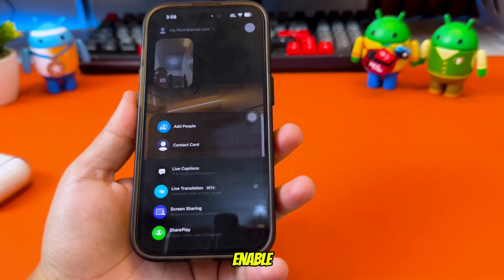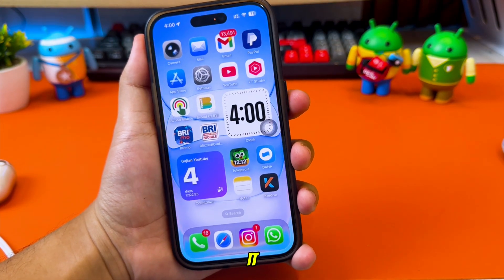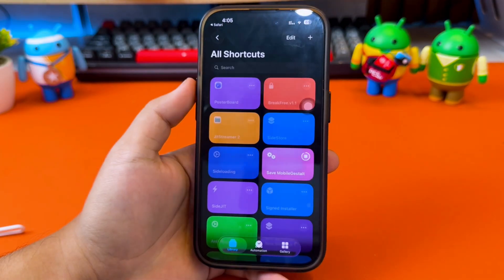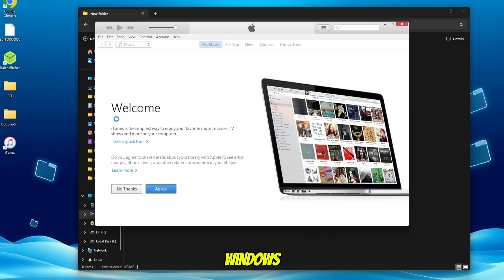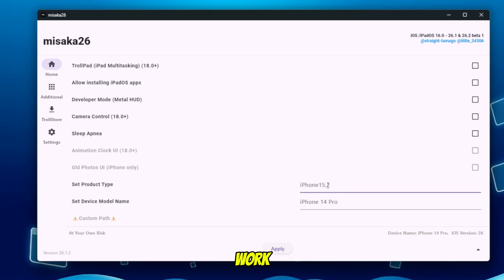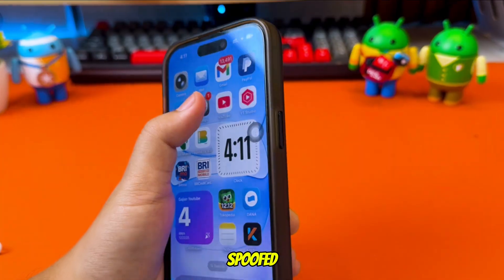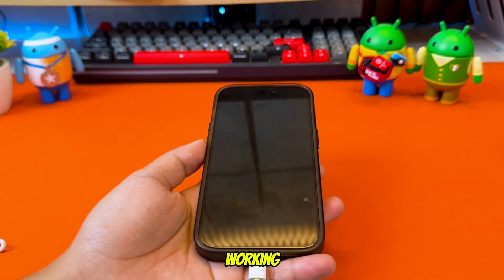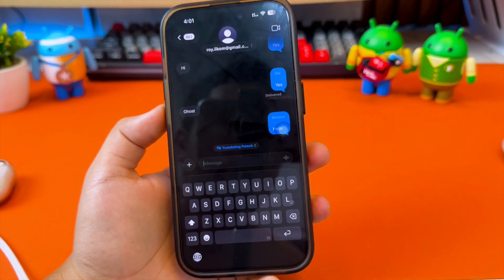Enable Live Translation on iPhone 11/12/13/14/15 (No Jailbreak)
Get live translation on OLD iphone. Enable airpods live translation on unsupported iphone no jailbreak, Enable Live Translation on ANY Unsupported iPhone Using Misaka26. even if your device doesn’t support Apple Intelligence officially! In this step-by-step tutorial, I’ll show you how to enable FaceTime Live Translation, iMessage Live Translation, AirPods Live Translation, and more using Misaka 26 and the MobileGestalt method.

with Apple Intelligence turned on, and often paired with newer AirPods like AirPods 4 ANC, AirPods Pro 2, or AirPods Pro 3 for audio translation inside apps like Messages, Phone, and FaceTime.

Timecodes:
0:00 - Intro
0:30 - Live Translation on Old Device
1:04 - How to Enable Live Translation on Unsupported Devicr
1:24 - MobileGestalt Shortcut
1:47 - Save MobileGestalt and Send to PC
2:44 - Misaka26
3:04 - Install iTunes
3:33 - Enable Apple Intelligence
4:02 - Edit Product Type and Spoof
4:47 - Apply
5:15 - Download Apple Intelligence Assets
5:36 - Fix Face ID and Display Issue
6:19 - Ready